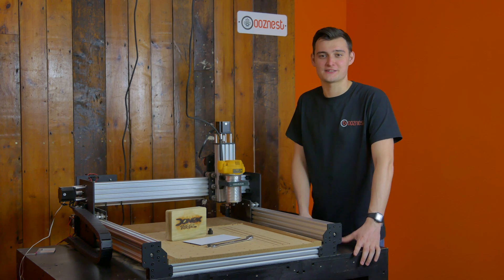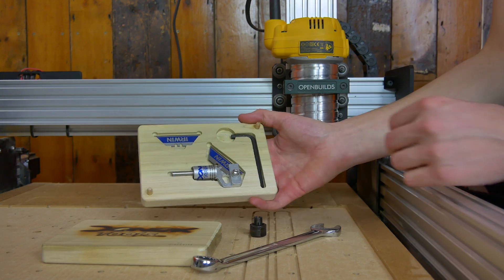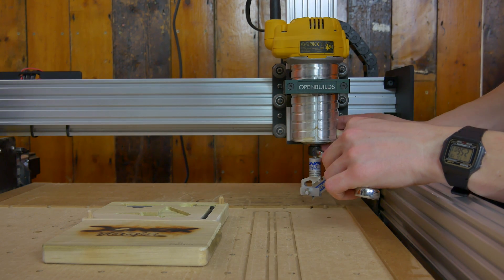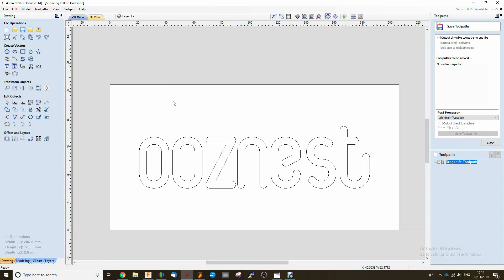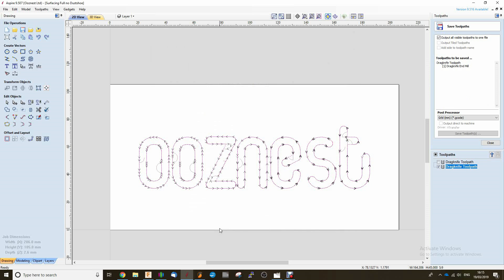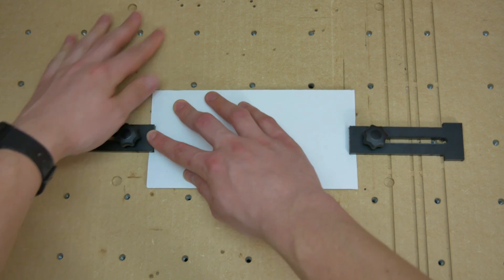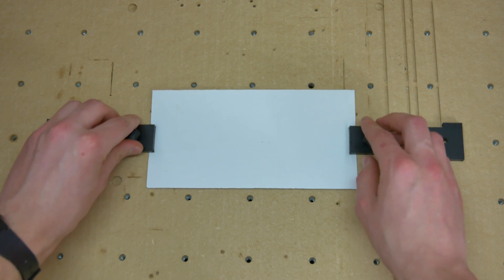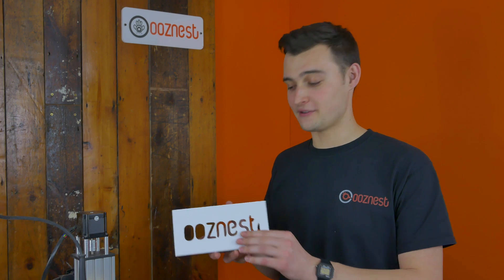Setting Up & Using Drag Knives | Donek | WorkBee CNC Machine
Ryan shows you how to set up the Donek Drag Knife to your WorkBee CNC Machine.

To view the Donek Tools Drag Knives on our

About Ooznest